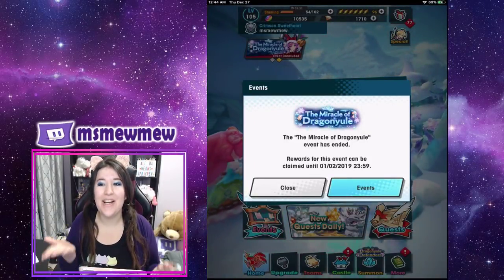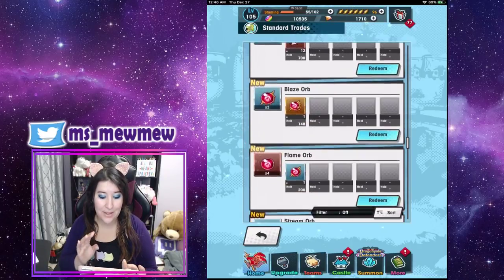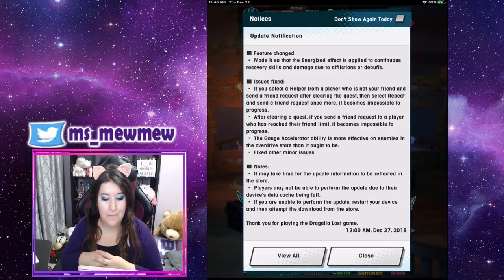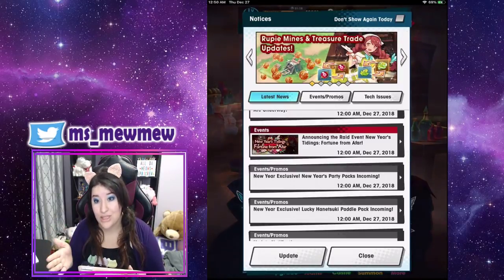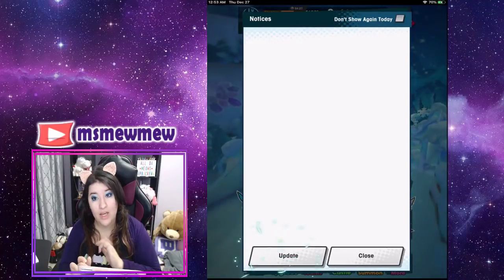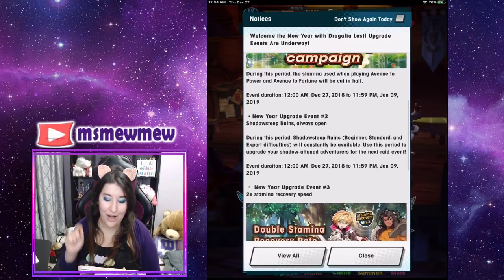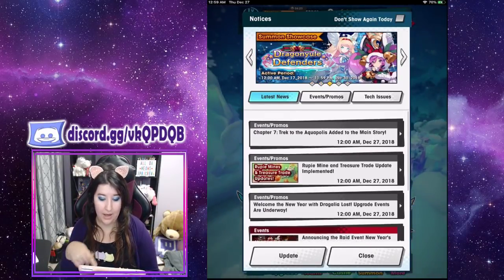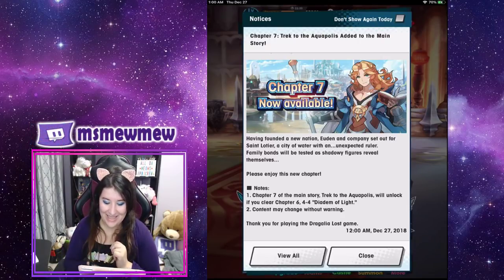SOO MANY UPDATES + LIGHT RAID + New Year's EVENTS | Dragalia Lost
Dragalia Lost | 1.3.1 Update, New Year's Tidings Fortune from Afar Light raid event, new year's packs and SO Many improvements!

⭐ Videos:
 Monday/Wed/Fri @ 2pm CST (Bonus vids always!)

⭐ Streaming:
(check twitter for live notif)